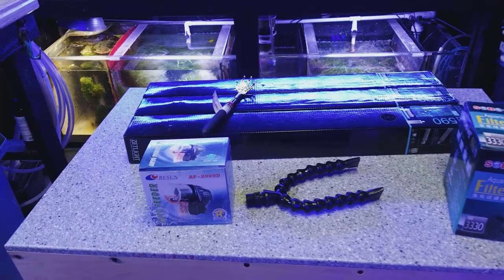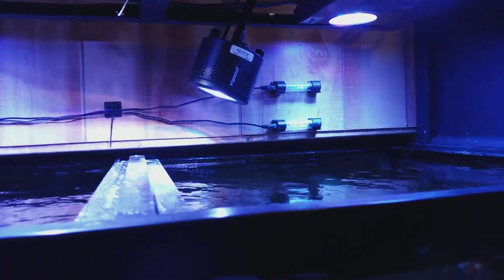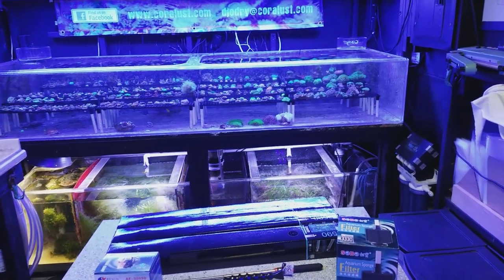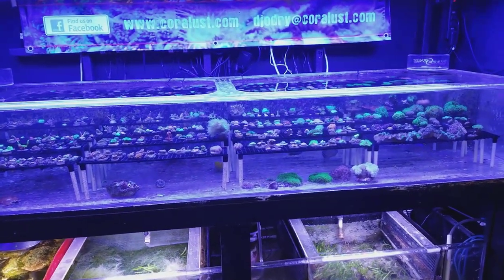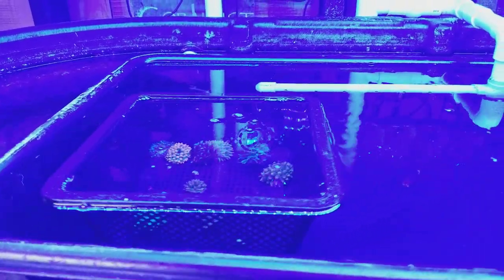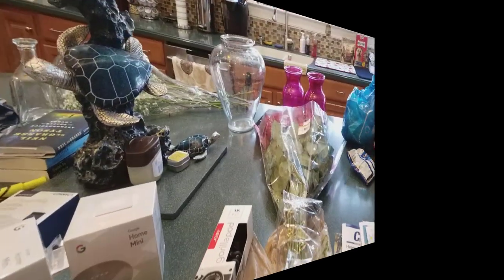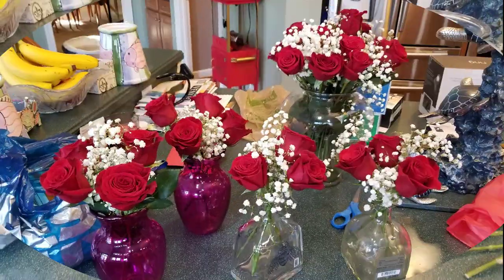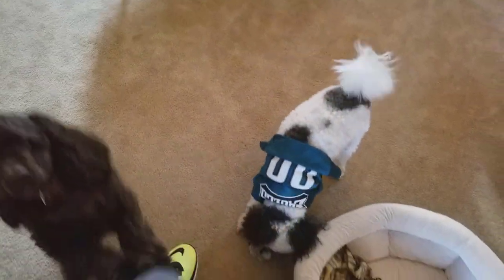Reefing Vlog 2 14 18 shipment recieved led update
Shipment received of new leds for our display tanks